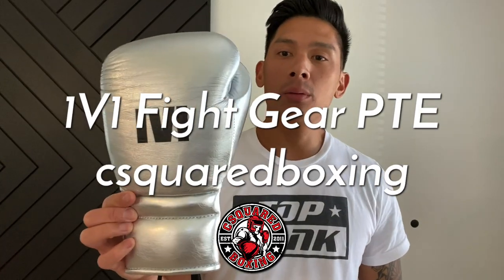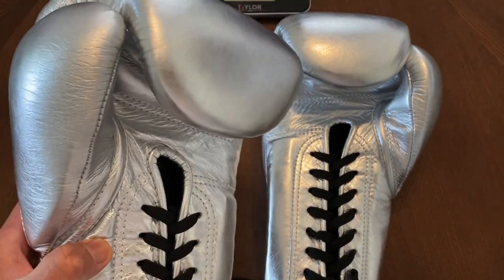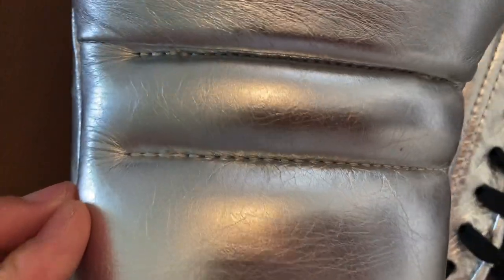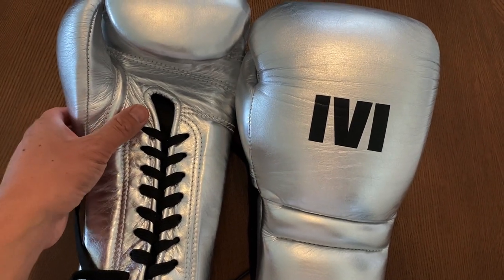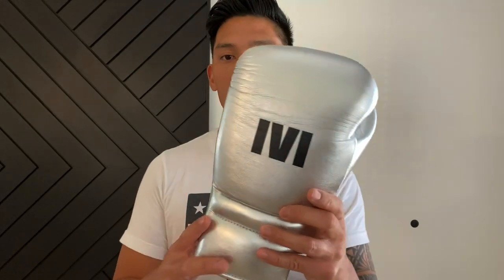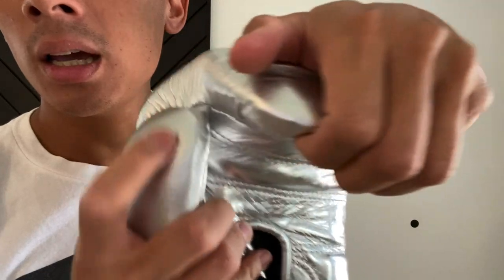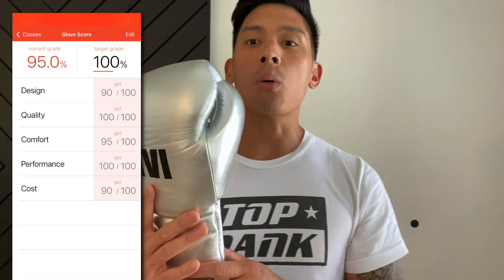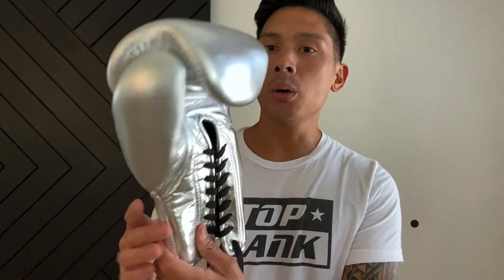1V1 Fight Gear PTE (Pro Trainer Elite) Boxing Gloves REVIEW- 1V1’s BEST GLOVES YET!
Timestamps
00:00 - Intro
00:30 - Glove Close Up/ Weigh In
05:51 - Glove Review
17:59 - Glove Score

9 1/4 " Wide from side of index finger to side of pinky finger
8" Tall from bottom of palm to top of middle finger
11" Closed Fist Circumference